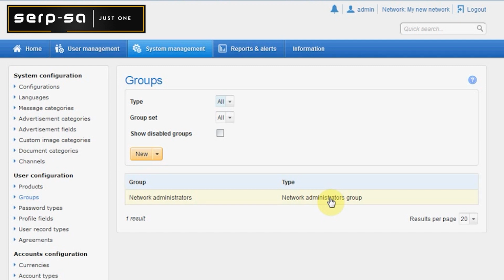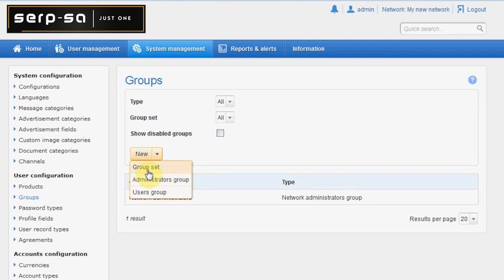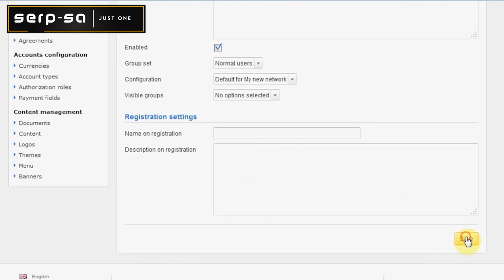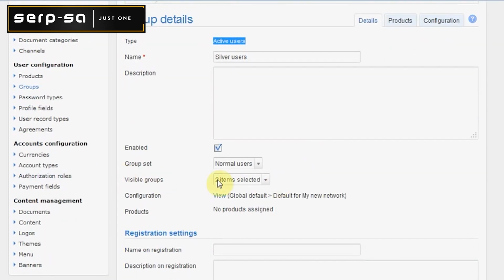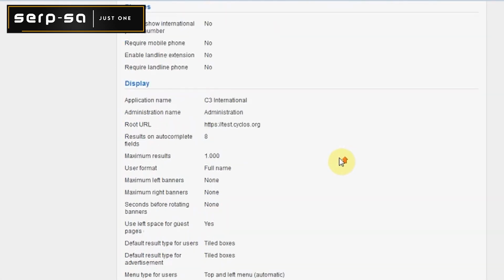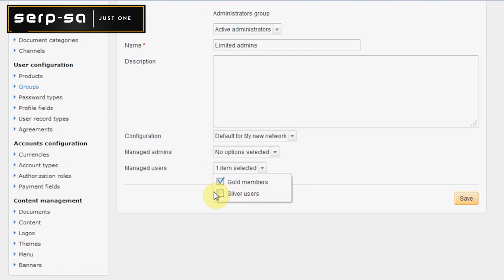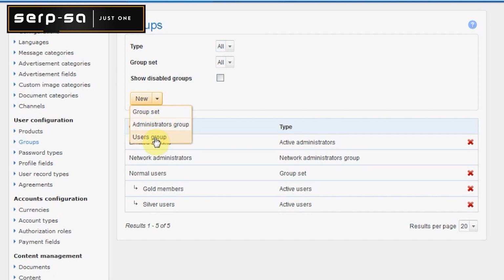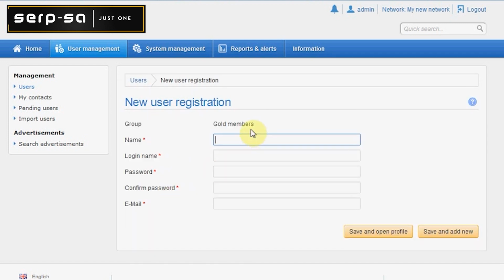3. Groups - SERP-SA